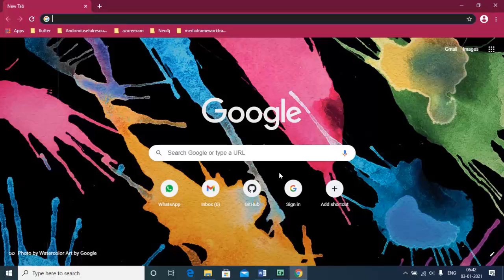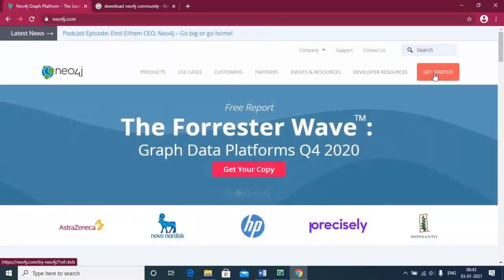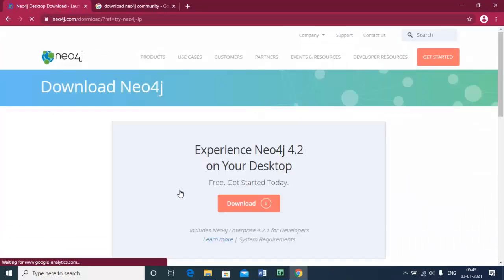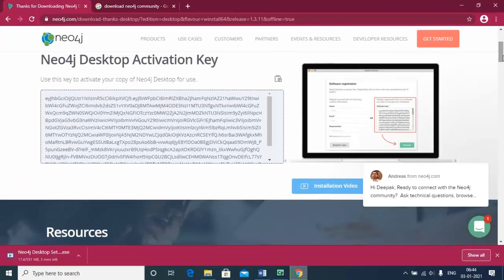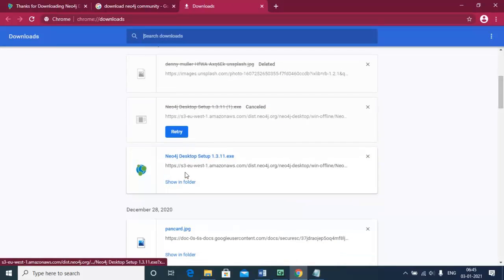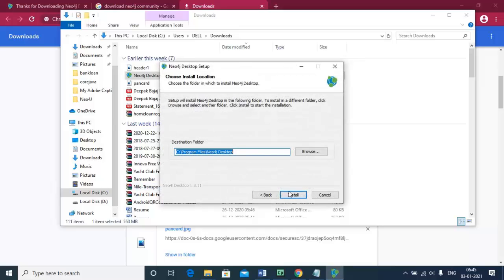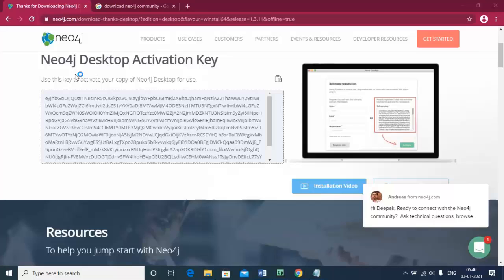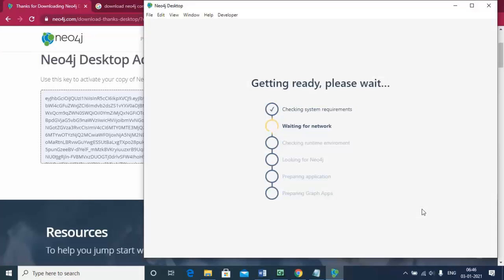Install Neo4j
In this video you will learn how to install Neo4j Desktop on your system and configure it.